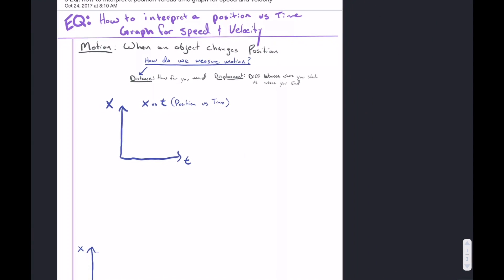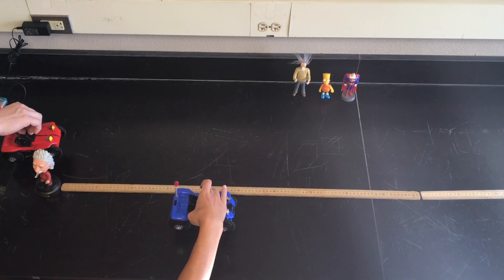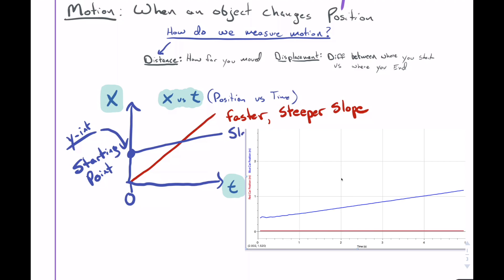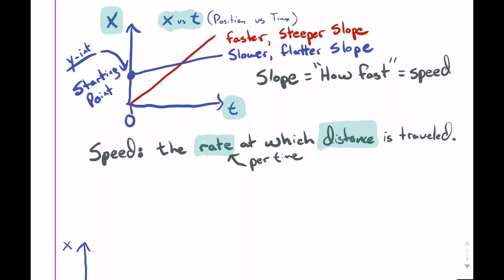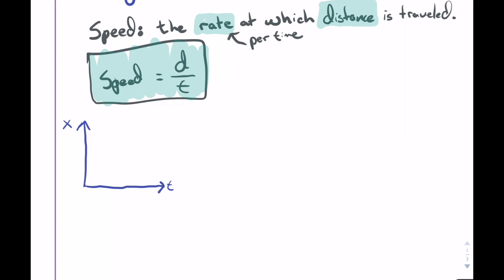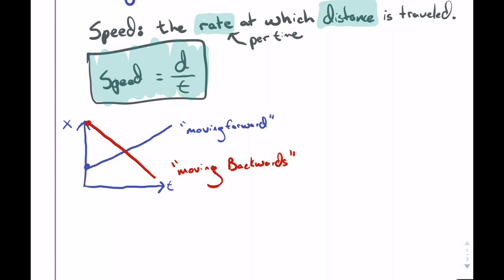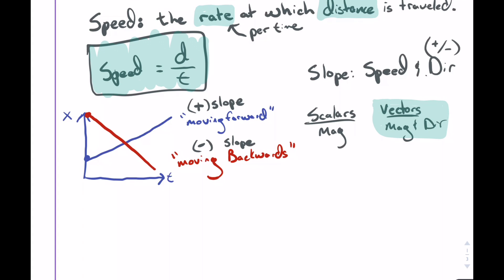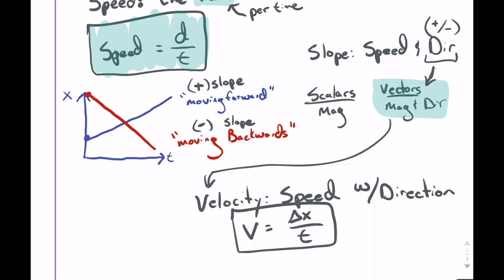HOW TO INTERPRET A POSITION VS TIME GRAPH